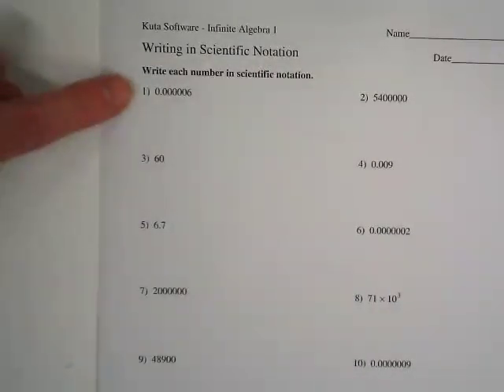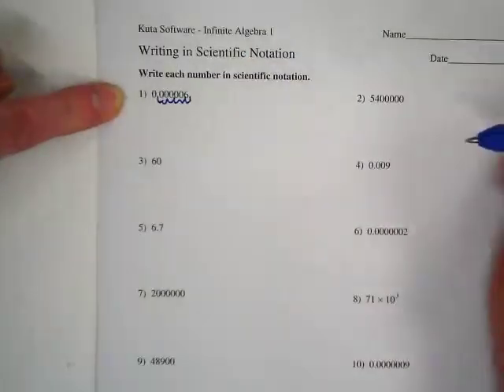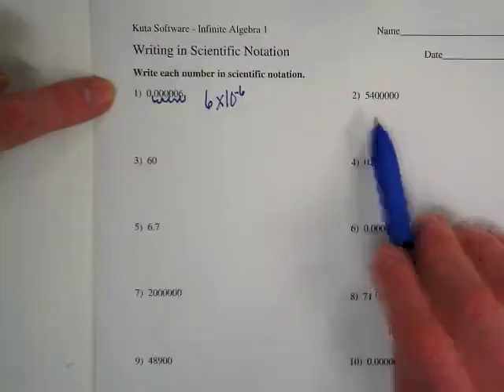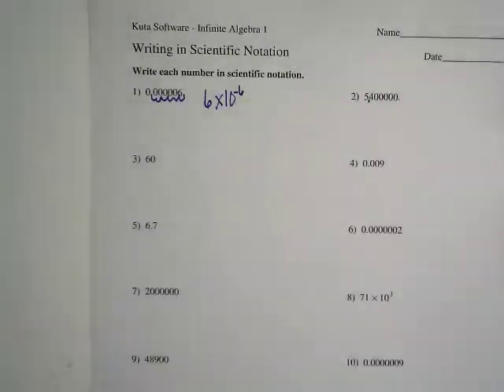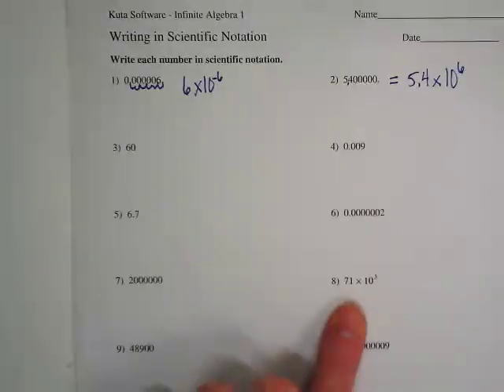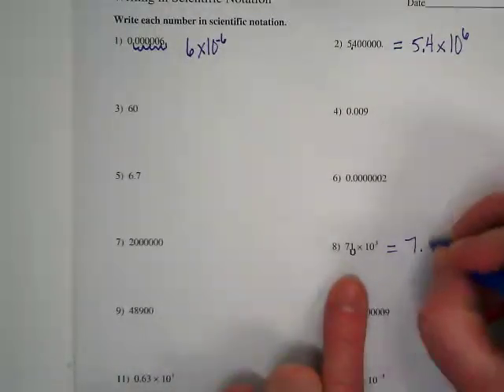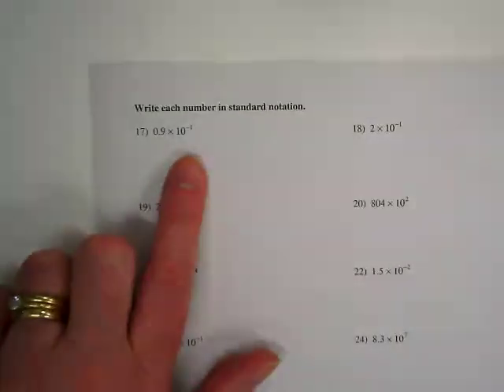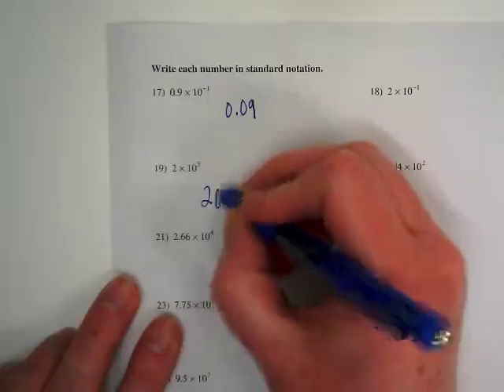Practicing Scientific Notation